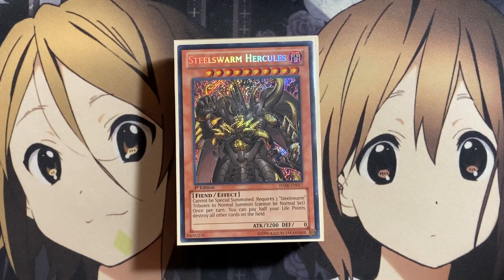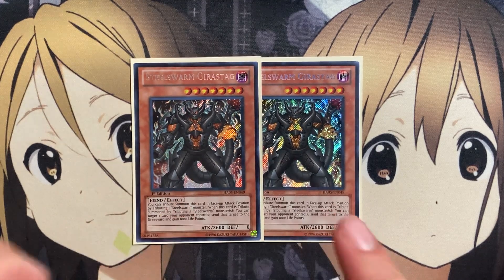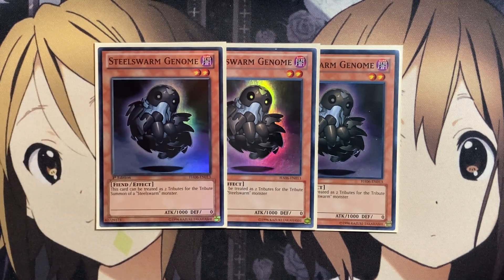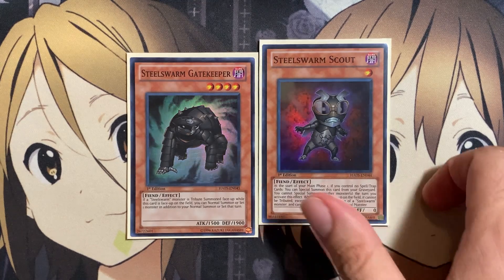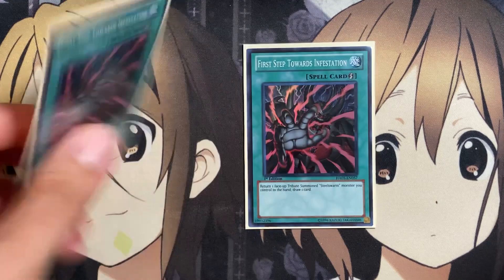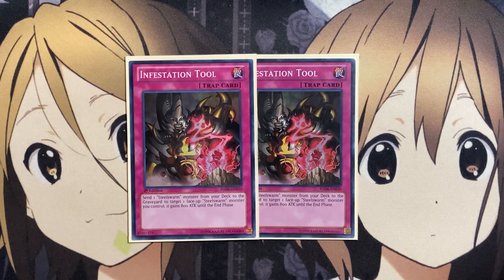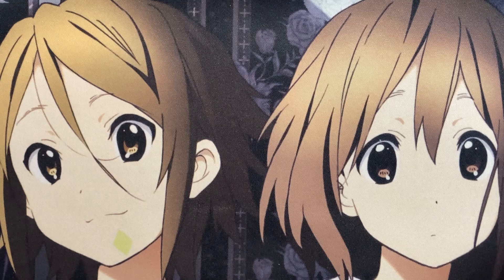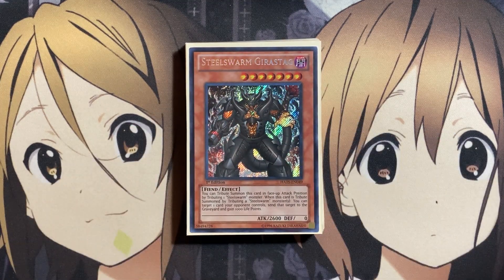My Steelswarm Yugioh Deck Profile for August 2023